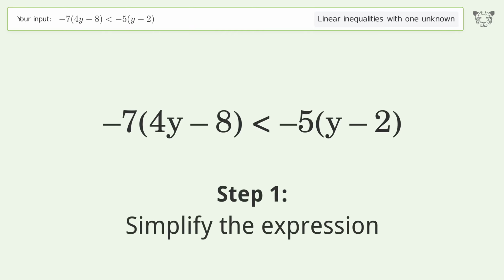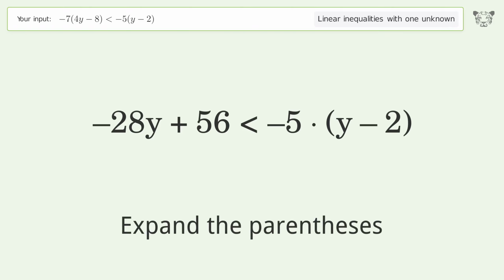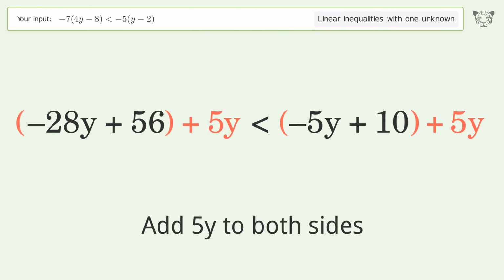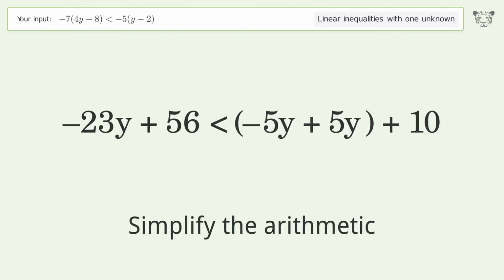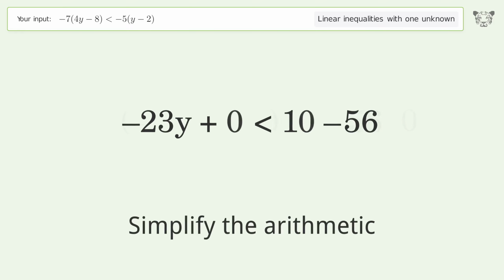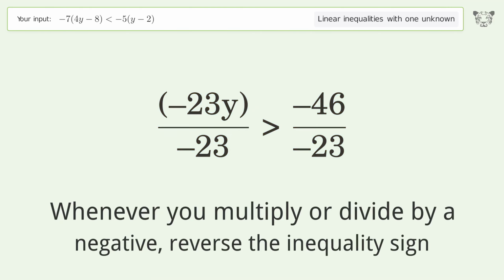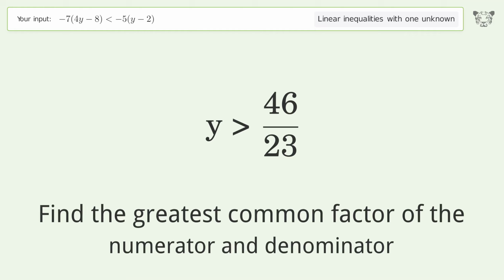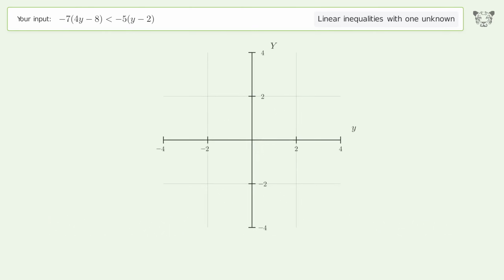Solving Linear Inequalities: -7(4y-8) is Smaller Than -5(y-2)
Struggling with -7(4y-8) is Smaller Than -5(y-2)? Watch our step-by-step video on Tiger Algebra to master this linear inequality effortlessly. Also, check out for more tips and tricks